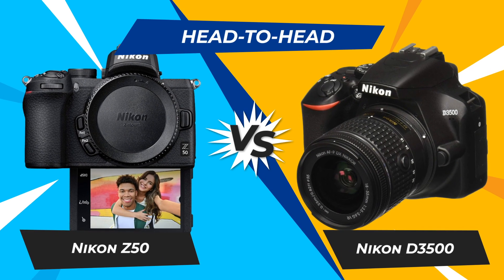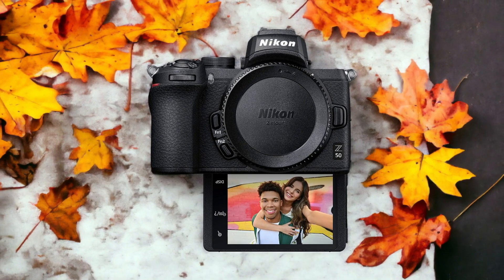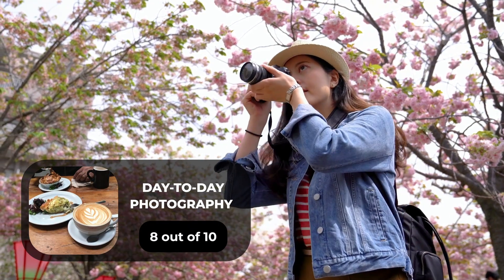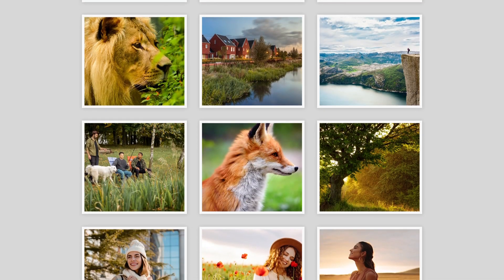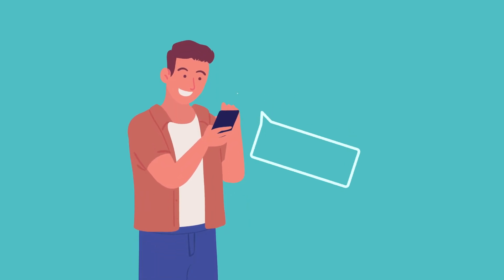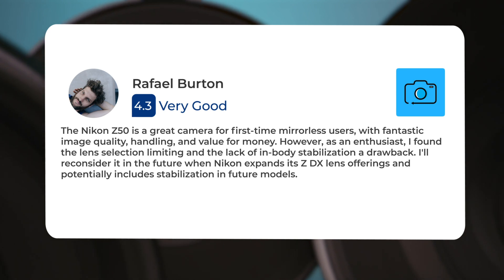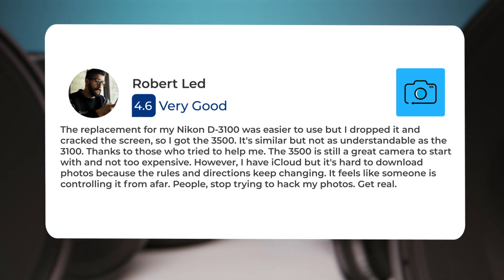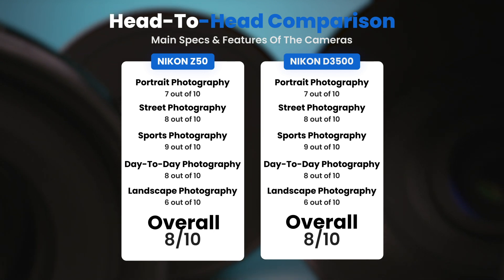Nikon Z50 vs Nikon D3500: Which Camera Is Better? (With Ratings & Sample Footage)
► Links to the latest prices of Nikon Z50 and Nikon D3500:
► Nikon Z50
► Nikon D3500

 In this video, we did a head-to-head comparison of two popular cameras, the Nikon Z50 and the Nikon D3500. We checked how they perform in street photography, portrait photography, landscape photography, day to day photography and sports photography. We also curated user reviews that already used the cameras from forums and compiled them.